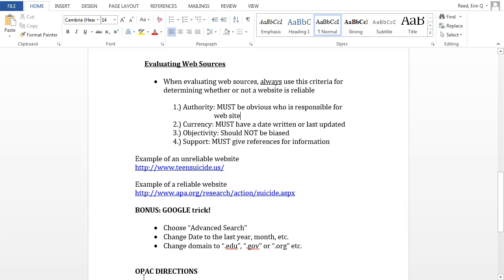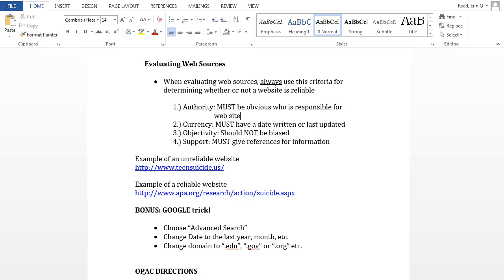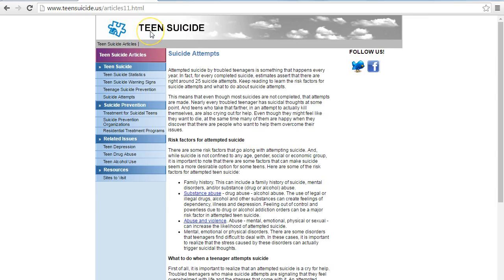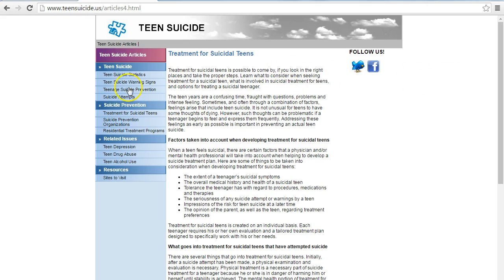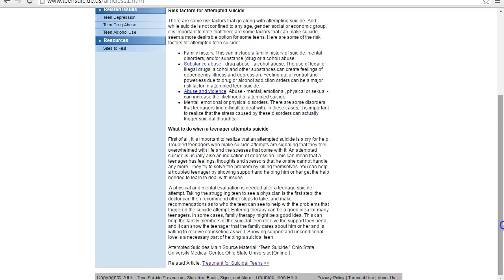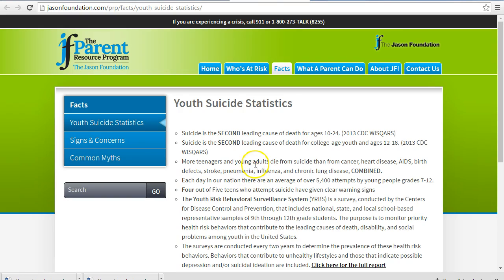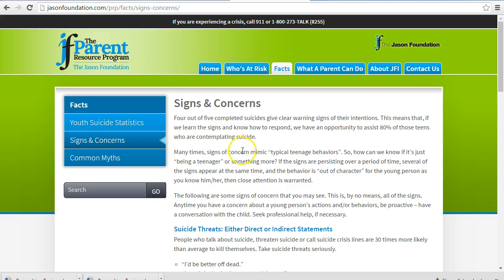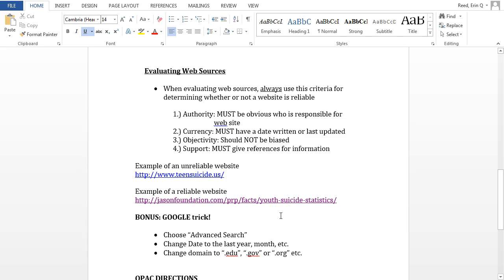Evaluating Web Sources 1